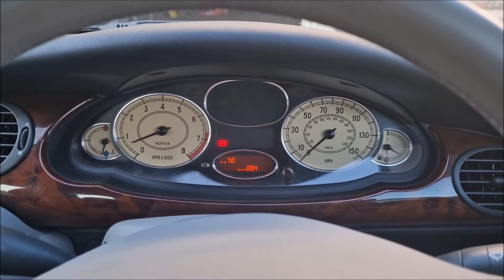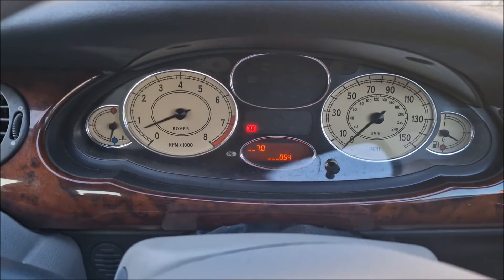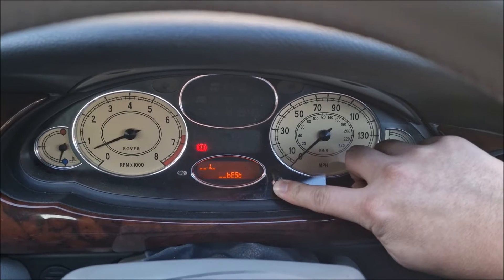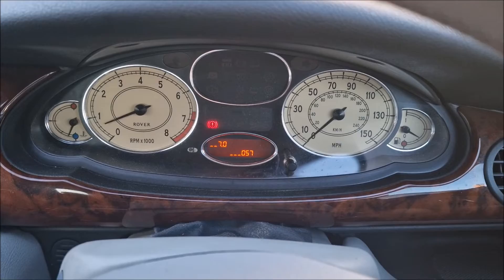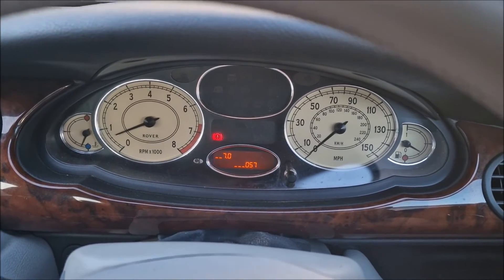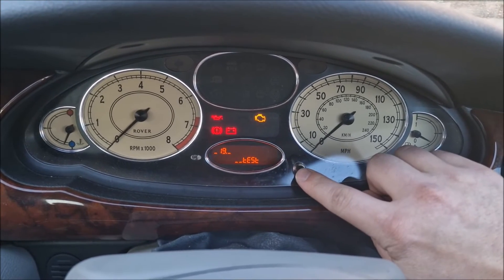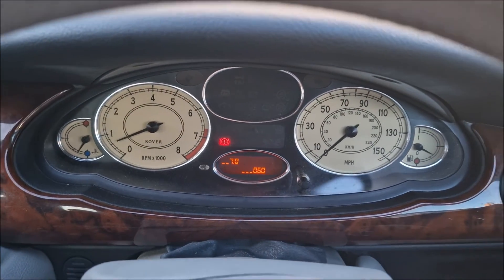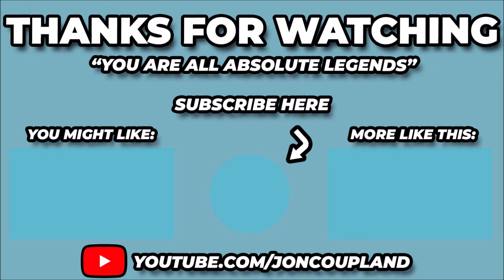Rover 75 - How To Enter The OBD Test Mode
Rover 75 How To Enter The OBD Test Mode To Show Live Engine / Coolant Temperature Readout

I recently bought myself a 2000 plate Rover 75 Club. It's the 1.8 K series engine (yep ... head gasket drama).

This video is useful for all Rover 75 models from 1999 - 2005. All cars can enter this test mode.

Firstly start by pressing and holding the dash IPK trip button for 4 seconds.
The:

Press rapidly to number 19

The display will now switch between OFF and ON.

As soon as OFF appears
Press the IPK trip button again to number 7.
This will then give you a reading of the current Engine / Coolant temperature.

This is exceptionally useful as the temperature gauge in the Rover 75 doesn't really indicate an accurate running temperature.

There are a few more test modes available:

Here are all the codes. (Use at your own discretion only if confident to do so)
1 Car, Engine, and cluster data

1.0 VIN serial number
1.1 K-number
1.2 Cluster Part #
1.3 Coding (04)/diagnosis (52)/bus index (10)
1.4 1200 Week (12)/year of manufacture (2000)
1.5 09_160 Hardware (09) and software # (16.0) of cluster
1.6 Injection Status-number of cylinders-motor number

2.0 2 Cluster System Test - Activates the gauge drivers, indicators and
LEDs to confirm functional

3 Service Inspection (SI) Data

3.0 Used fuel in liters since the last SI
3.1 Periodic inspection days; elapsed days (since last SI)

4 Momentary Consumption

4.0 Instant fuel consumption - 0145=14.5 liters/100km
4.1 Instant fuel consumption - 0018=1.8 l/Hour

5 Distance Gone Consumption

5.0 Average mileage; 082=8.2 liters/100km
5.1 Calc. km to refuel (momentary distance to go)

6 Fuel Level sensor inputs in liters

6.0 Fuel level averaged; 109330 - Left half sensor input=10.9 liters;
Right sensor input=33.0 liters
6.1 Total tank level averaged; 0439 - vlgs 6.0: 10.9+33.0=43.9 liters
6.2 Indicated value and diagnostics:
last digit: 1 - both sensors ok; 2 - sensor error; 3 - signal error - no display

7 Temperature and Speed

7.0 021+ Coolant/Engine temperature (21C)
7.1 130 Ambient/Outside temperature - chg met 5 pts. 125/130/135
7.2 Engine speed / Current RPMs 1/min
7.3 Vehicle speed / Current Speed in km/hour

8 Values of 7.0 bis 7.3 in HEX form

9 Battery

9.0 140 Battery Voltage - 140 = UB 14.0v

10.0 Country code

11.0 Unit code

12.0 Not used

13.0 Gong test

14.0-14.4 Error memory: if 000000 no error in memory

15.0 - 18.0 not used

19 Lock Status; unlocks functions in the range 3-18

19.0 L-On/L-Off Unlock: press the button when "L-Off"

20.0 Correction Factor for OBC Fuel Consumption

The formula for the Correction Factor:

Indicated Consumption X 1000 / Measured Consumption = Factor (4321)

Press the Reset button to begin setting the of the first (1) digit - press reset when the right digit appears

20.1 Setting of the second (2) digit

20.2 Setting of the hundred (3) and thousand (4) digit

20.3 Store and Display the Correction Factor

21.0 Software Reset; reset OBC settings